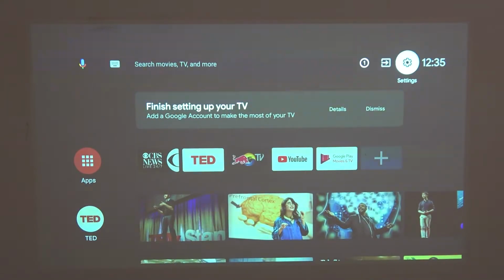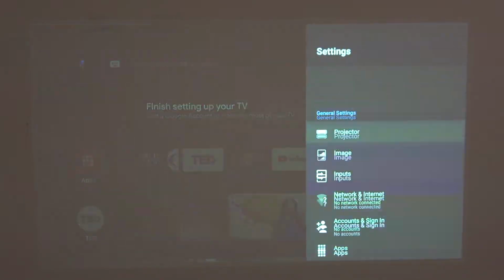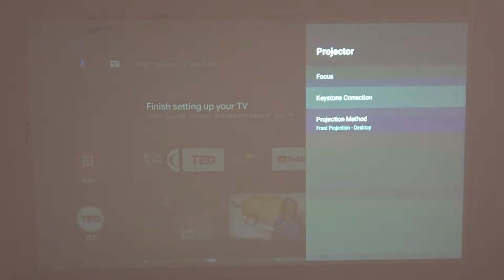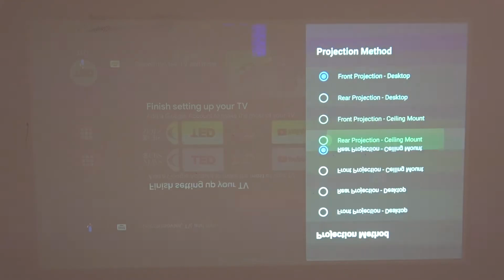How to Change Projection Method on XIAOMI Smart Projector 2 Pro - Set Ceilling Projection on Xiaomi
Find out all info you'll ever need about XIAOMI Mi Smart Projector 2 Pro
In this video, I will show you how to change the projection mode to display the image in the correct position and alignment. When your XIAOMI Mi Smart Projector 2 Pro is attached to the ceiling you need to set the ceiling projection method to reverse the displayed image.
How to change projection mode on XIAOMI Mi Smart Projector 2 Pro? How to use ceiling projection on XIAOMI Mi Smart Projector 2 Pro?